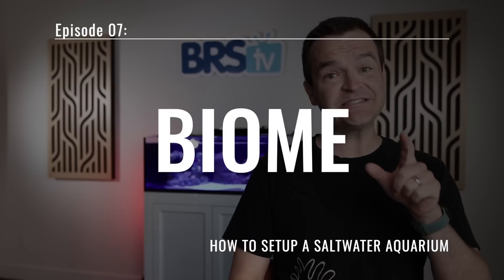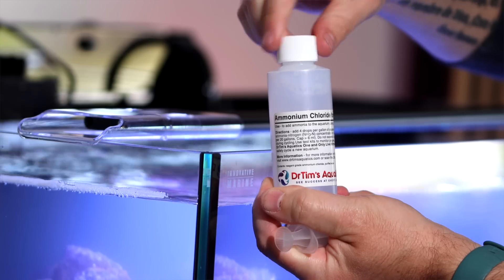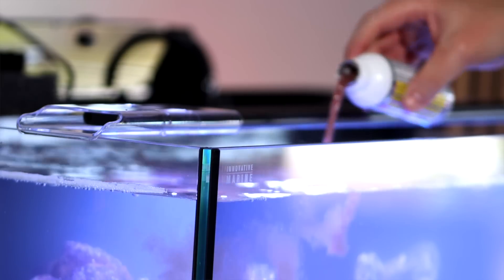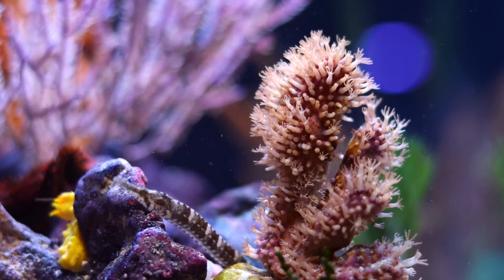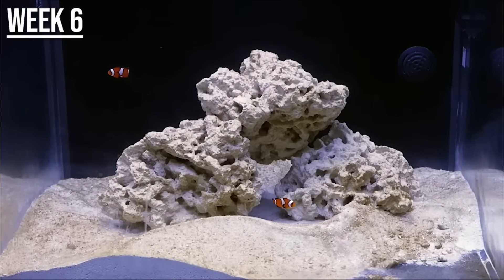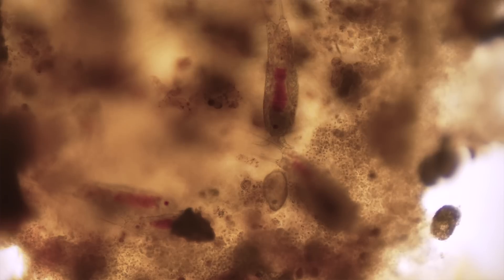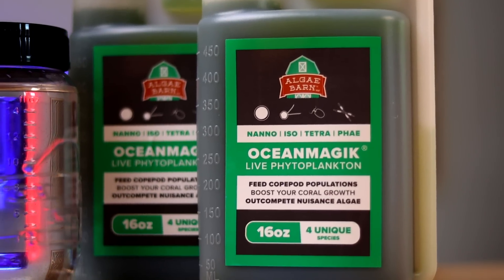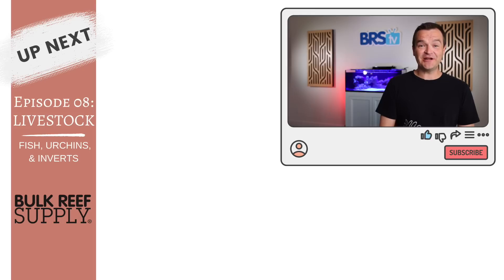Set Up for Success by Biome Cycling Your New Reef Tank! EP: 7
Don't forget about your saltwater tank's BIOME! Today, Matthew is going beyond just cycling your new aquarium, but diving deep into making sure you have a thriving microbiome, and how you can achieve it yourself. This is more than dumping in a bottle of denitrifying bacteria and calling it a day, and you learn more right here!